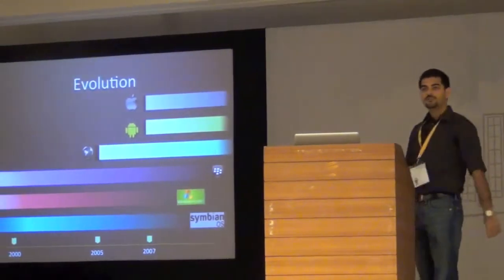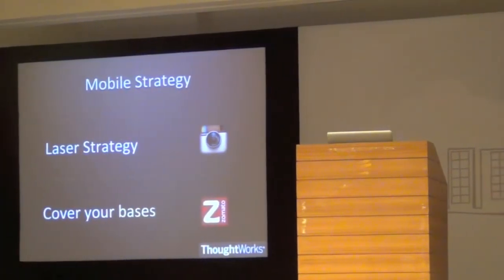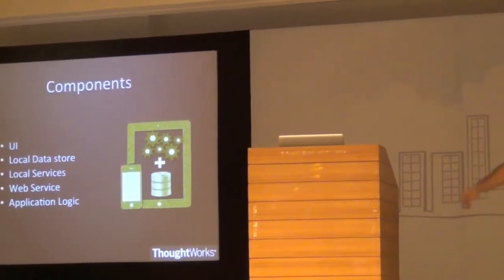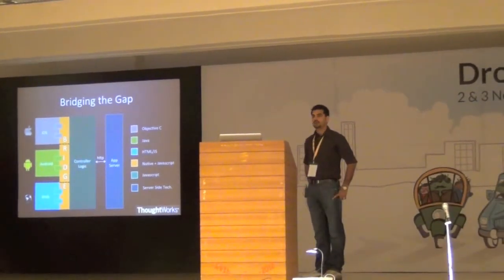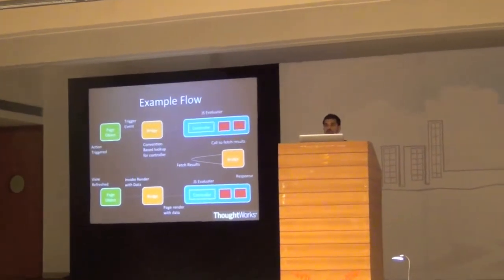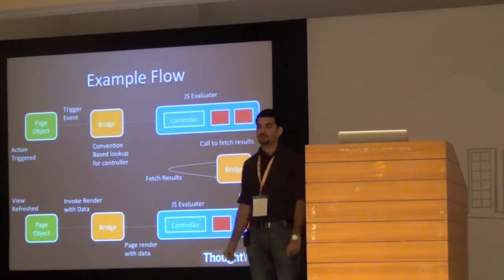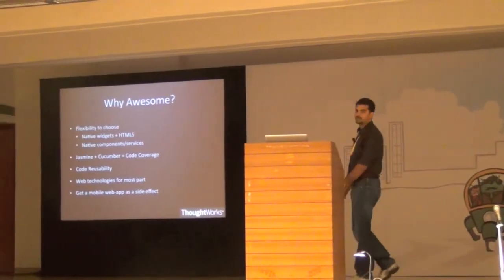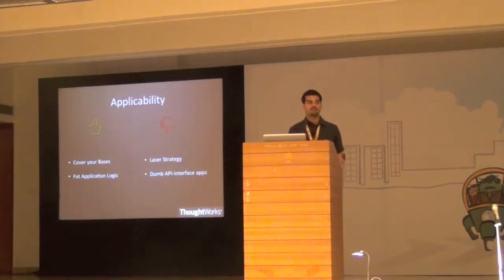Priyank Gupta - Cross platform development: Bridging the gap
Priyank Gupta talks about a new paradigm that allows developers to increase code reusability when doing cross platform mobile development.

This talk was recorded at Droidcon 2012, a conference on Android development by HasGeek.